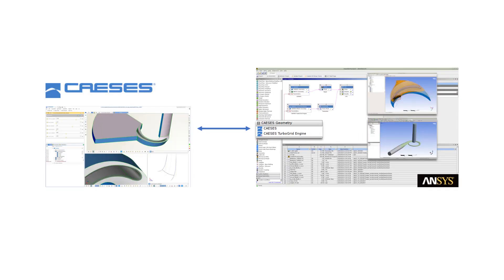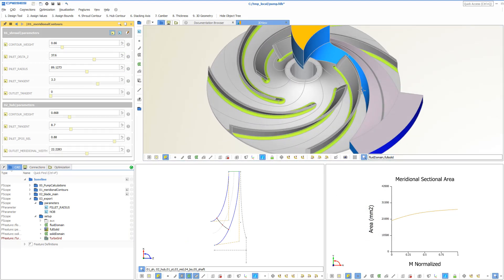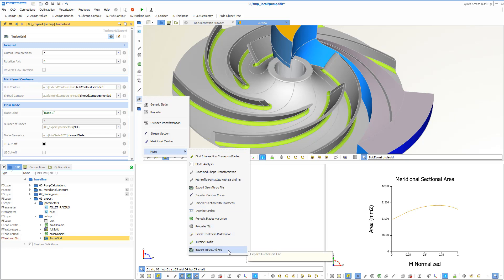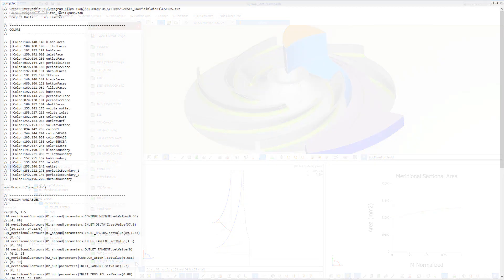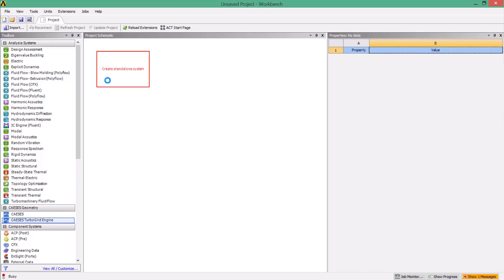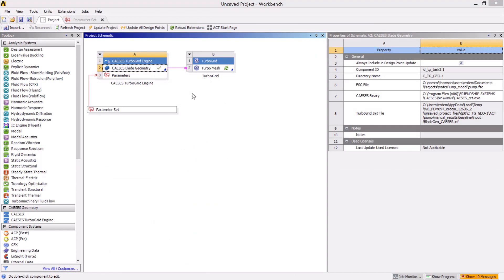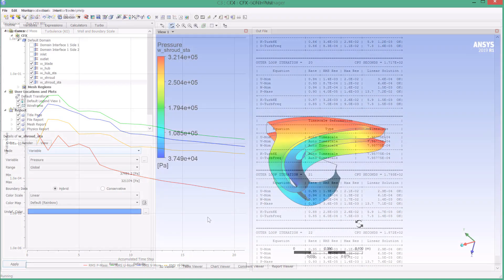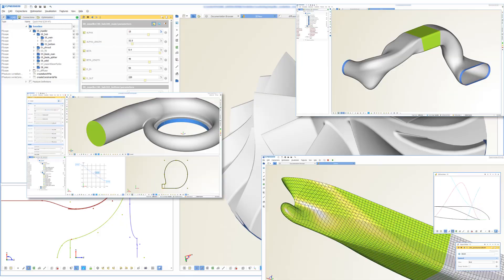ANSYS Geometry Interface: CAESES as a CAD Engine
The CAESES ACT app is an ANSYS geometry interface by FRIENDSHIP SYSTEMS that allows CFD engineers to automate the entire geometry generation process, for the purpose of running shape optimization and design studies.

With the ACT app, new design variants are created with a single click in the background of the ANSYS GUI, and the new geometry is transferred to the Workbench without any manual user interaction. These externally created geometry candidates can be automatically meshed and analyzed with all the ANSYS tools, which is the prerequisite for CFD-driven studies.